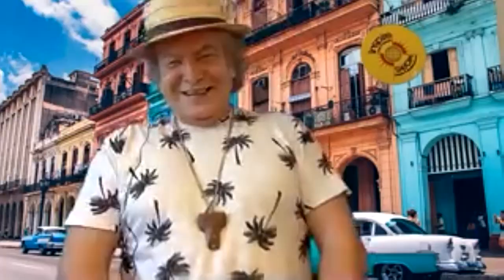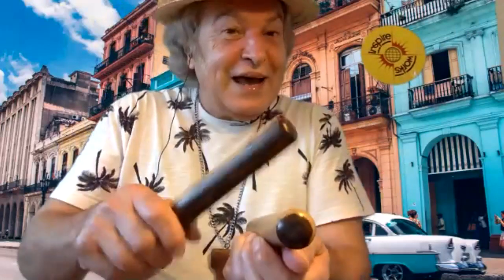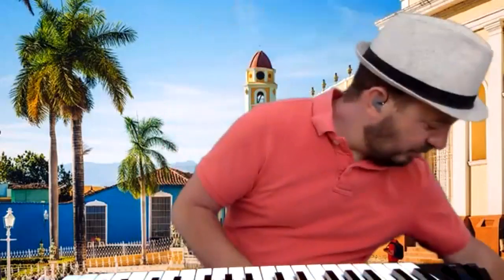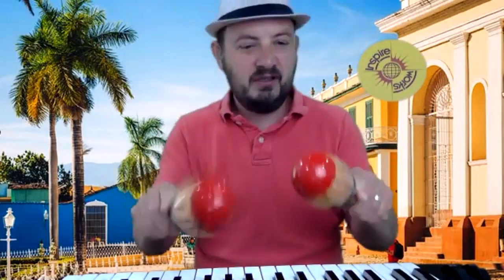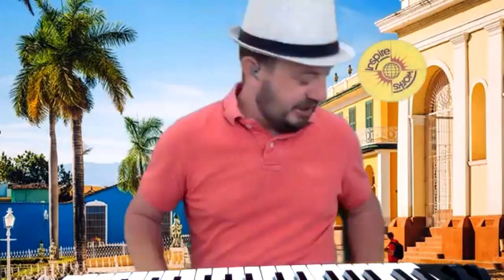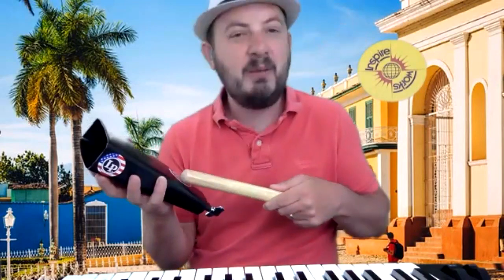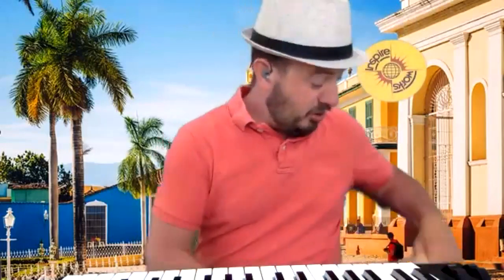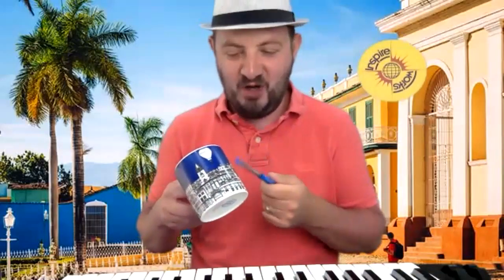Cuban Music Lesson 1